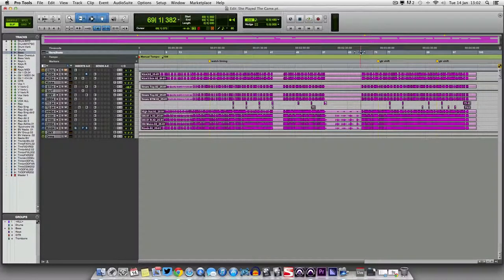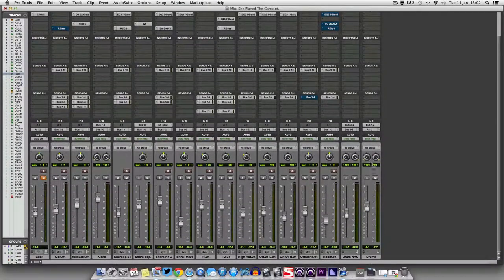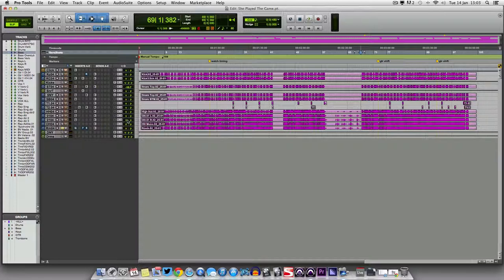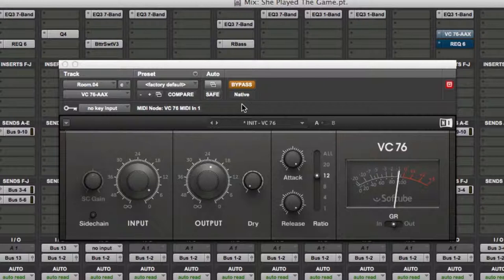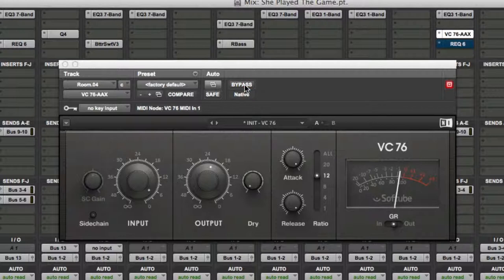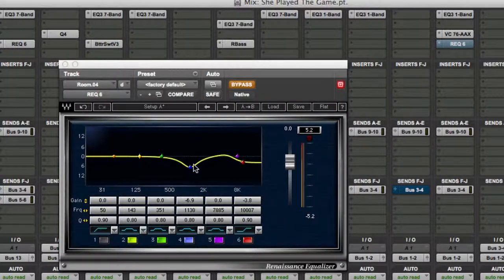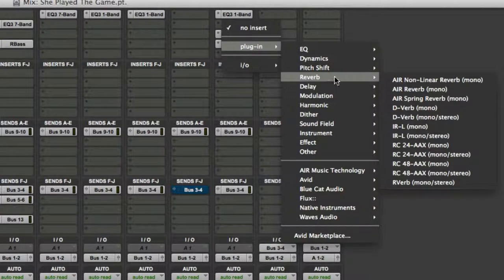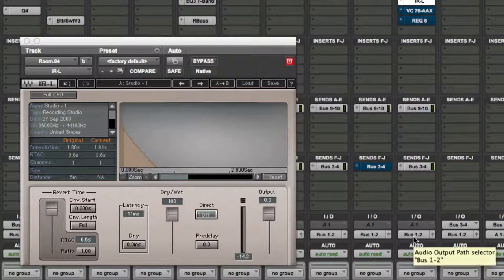Quick Tips 13 - Room Mic Treatment (GrapeVineRecording)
Welcome to Quick Tips, a series of short videos designed to help you improve your mixes at home. Part 13 will explain ways to treat your drums via a room mic

These Pro Tools quick tips are not only limited to the Pro Tools DAW. All of these guides can be implemented into whatever DAW you use, enabling you to increase your workflow with the minimum of fuss.

GrapeVineRecording is a channel which is here to help you get the most out of your Home Recordings.

Here you will find Video Tutorials helping you improve your skills at Recording and Mixing music.